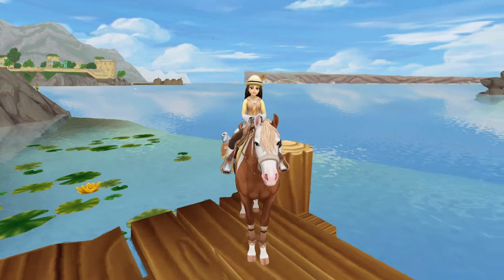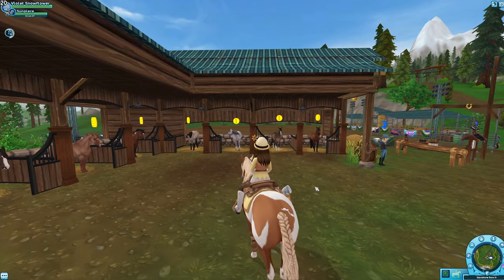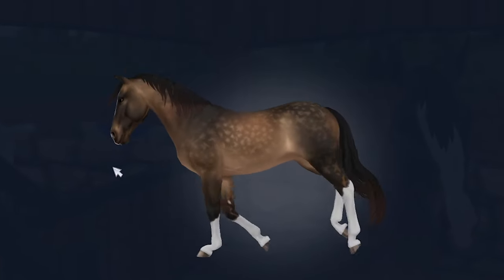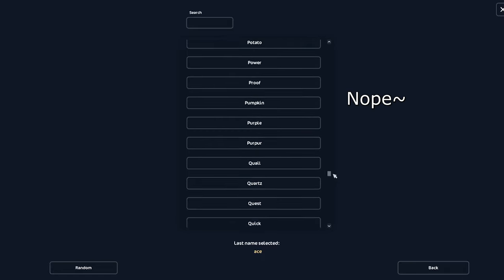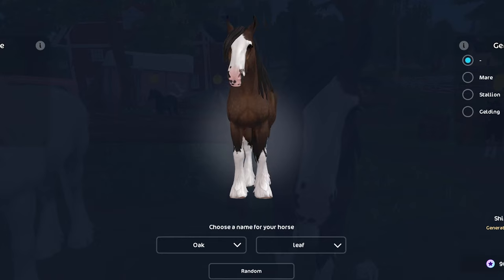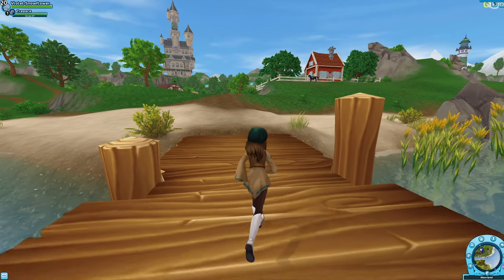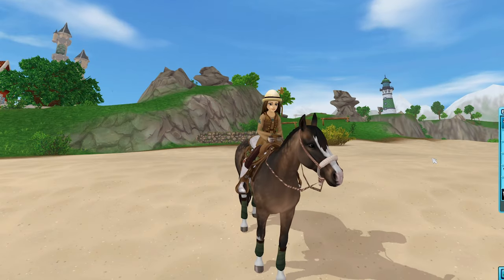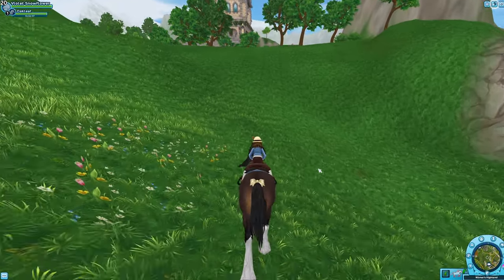Buying the Shire and Tennessee Walker ~ [Star Stable]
Yayyy, new horses to train! :D
Elise says I'll take half a year to train them up, but I think I'll take 2 to 3 months. :P
I'm tempted to ask Elise to make a video if I win the bet/challenge so that's another motivation to train huehuehue~